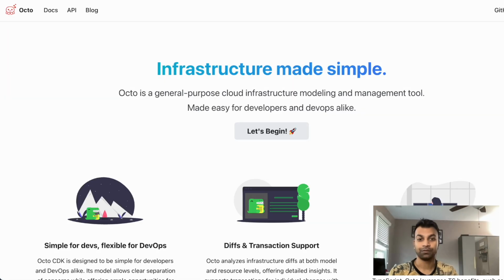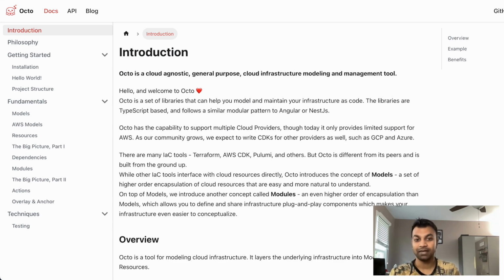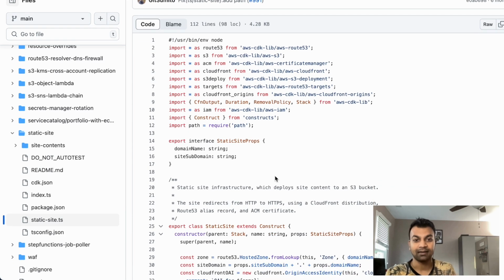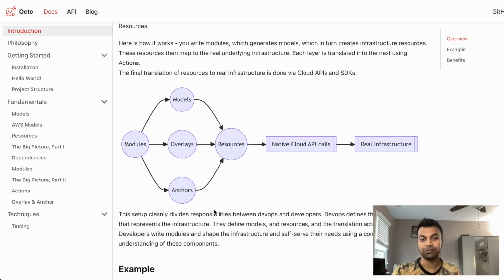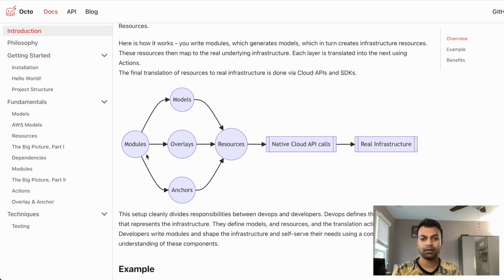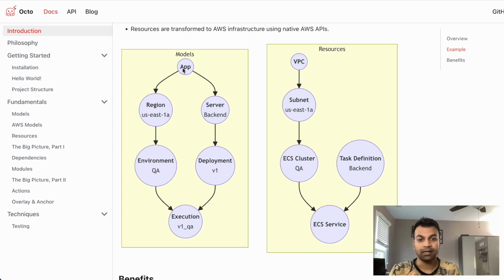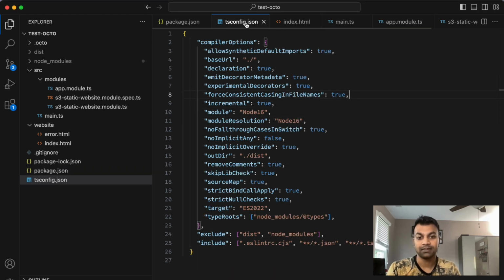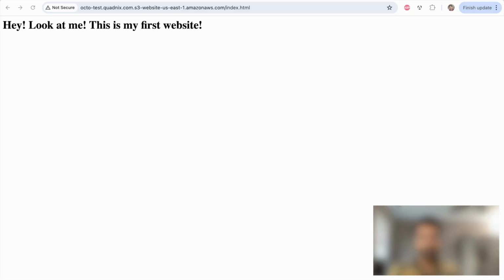Introduction - Octo Tutorials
Note: some examples shown in this video may have been outdated. Please refer recent docs for most up to date examples

Hello everyone, and welcome to this series of tutorials on Octo.
In this video we introduce you to Octo and go over some basics and a demo!

Octo helps you write Infrastructure as Code in TypeScript using infrastructure encapsulations. The abstraction of infrastructure really helps beginners and experts alike who wants to manage their infrastructure at a higher level than directly dealing with low level resources. Octo also helps write reusable and shareable infrastructure modules which abstracts an entire slice of infrastructure, such as a load balancer.